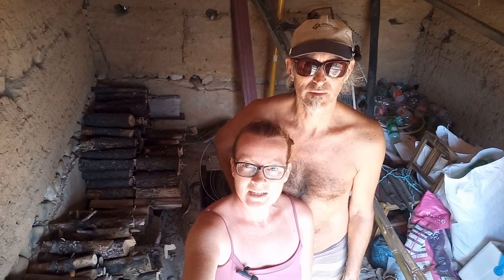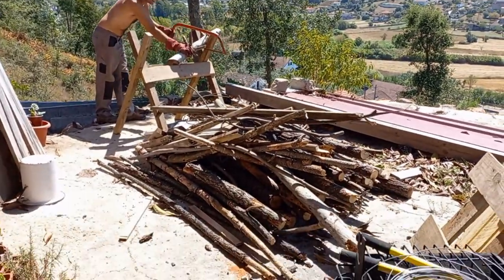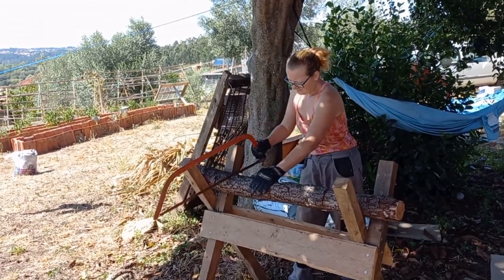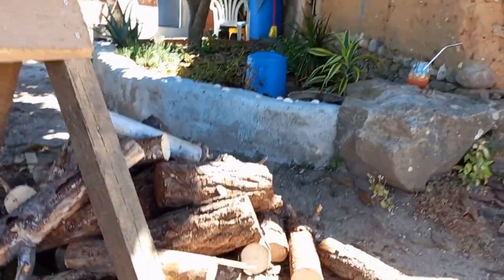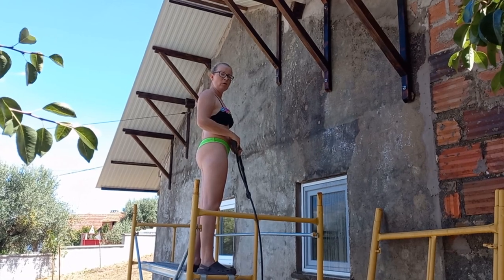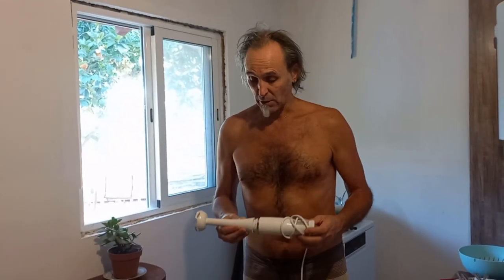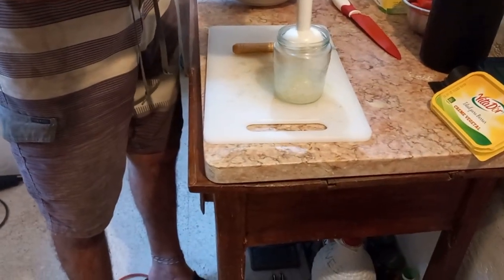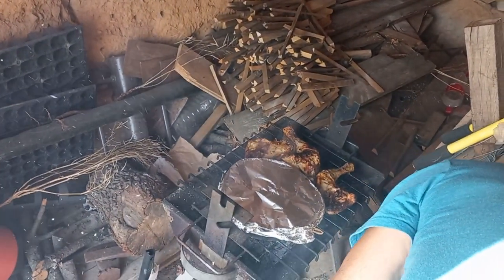Electrical Misadventures & Prepping For Winter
We had a (mostly) productive week with some minor mishaps.
Our electrical system is OLD and really needs to be replaced, so that will have to take priority in upcoming expenses.
While we waited for the parging to cure in the guest room we started prepping for winter. We collected, cut and organized some firewood and I went a little crazy with the power washer. Many things got cleaned as I continued to get dirtier. Oh, and I made a poor clothing choice while power washing the house and I burnt my bum...

Subscription Ninjas by PixaBay.com